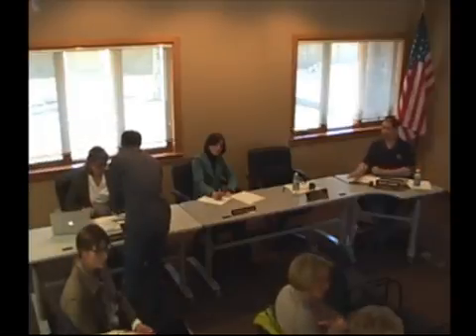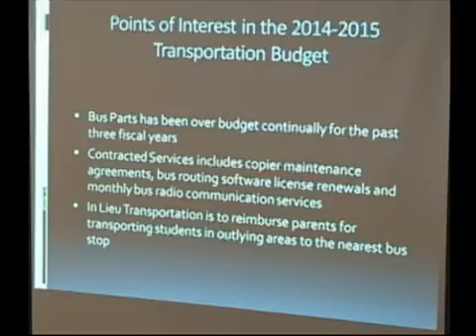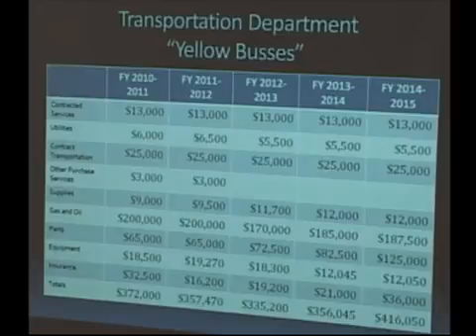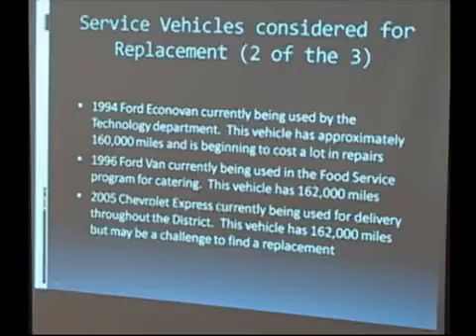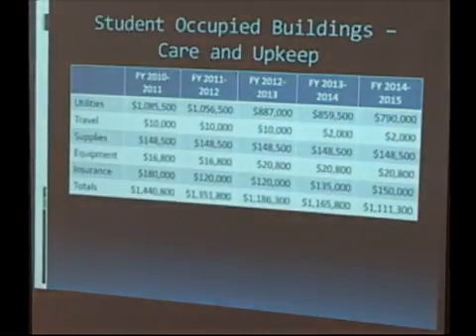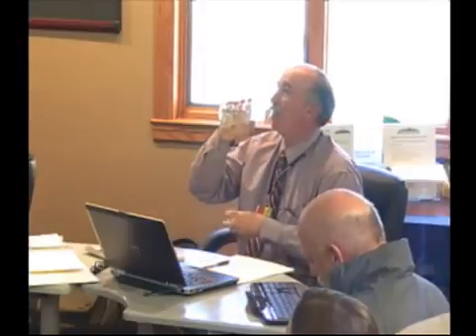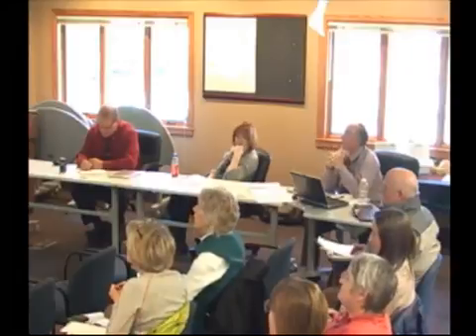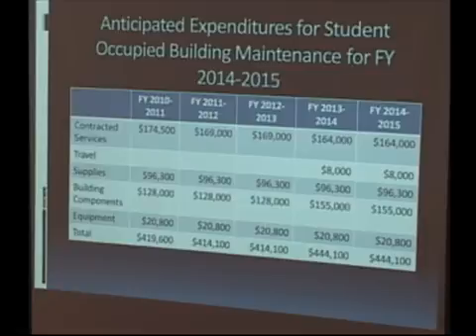2014 3 12 work session